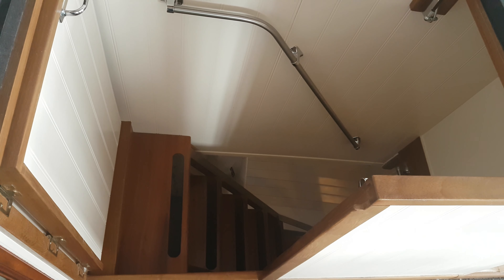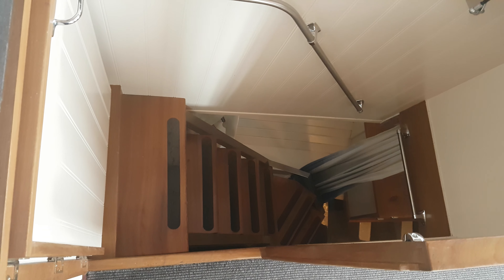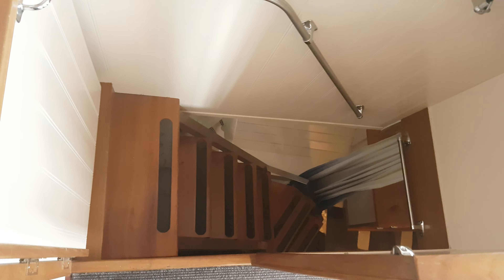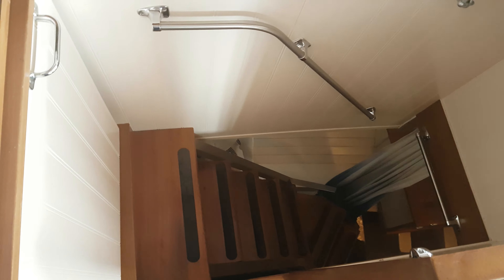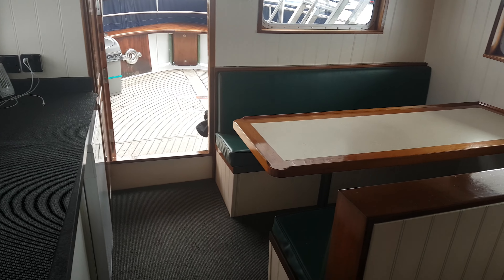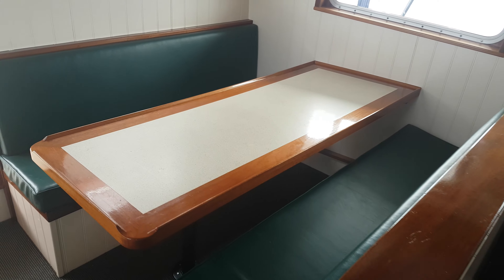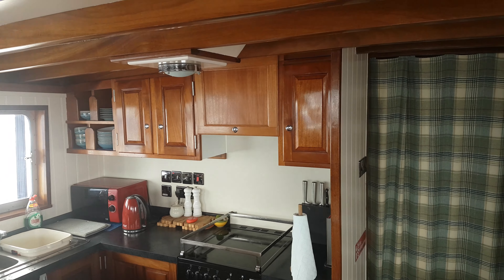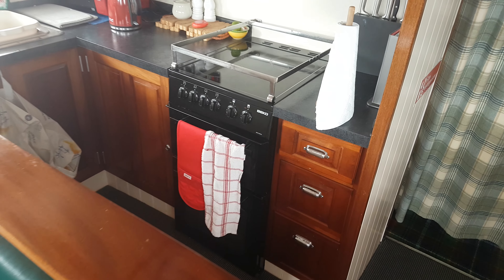Southern Marine Malahide Trawler Yacht - Boatshed - Boat Ref#300370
Southern Marine Malahide Trawler Yacht for sale with Boatshed Scotland Photos and video taken by Boatshed Scotland